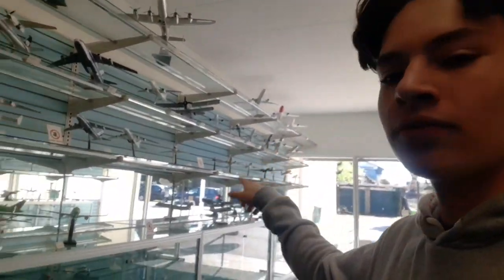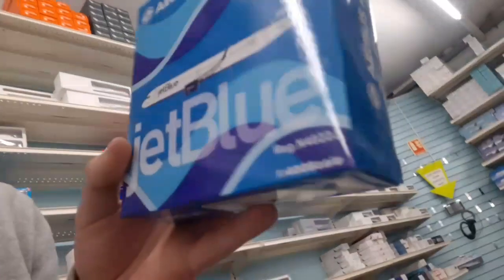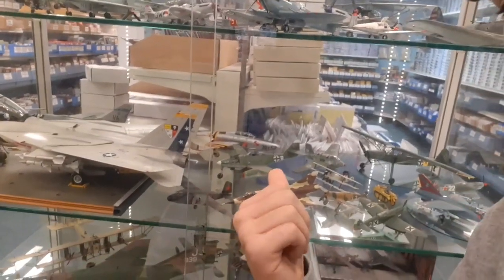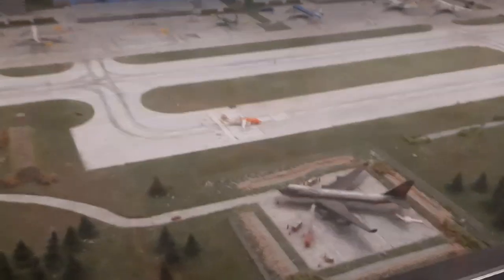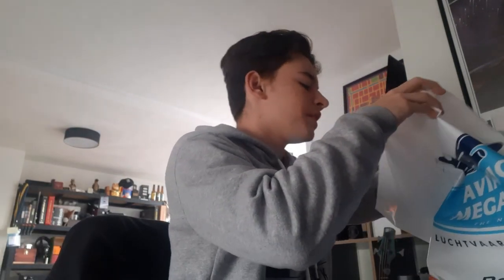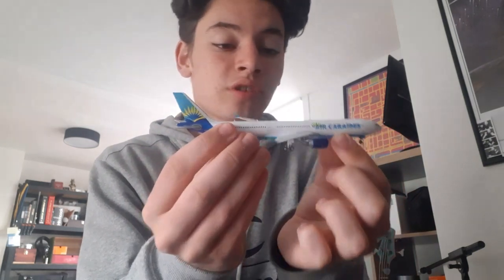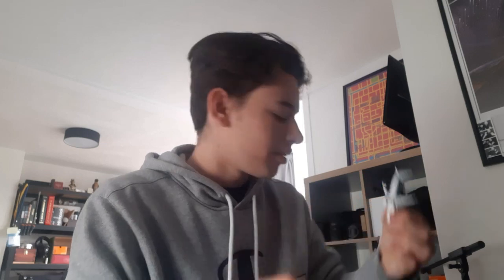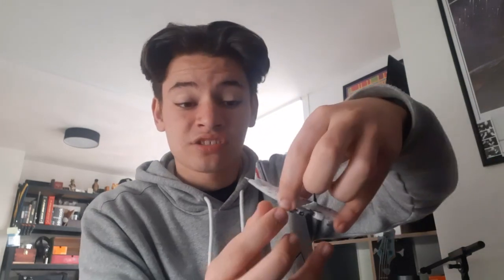Aviation Megastore visit + Unboxing!!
If you wish to visit the Aviation Megastore website, you can click on the following link:
They ship worldwide and have great deals. Make sure to check them out!